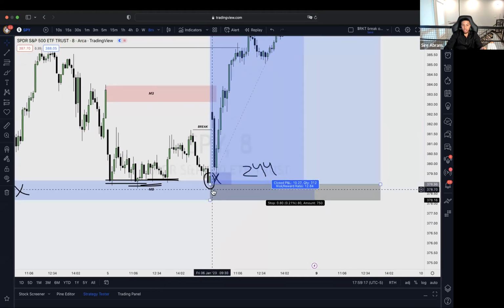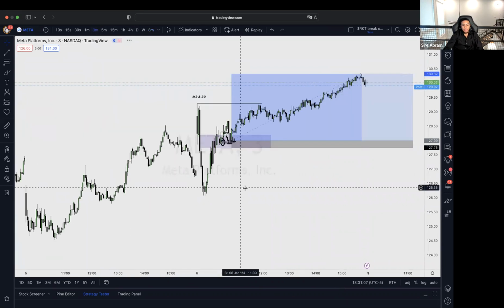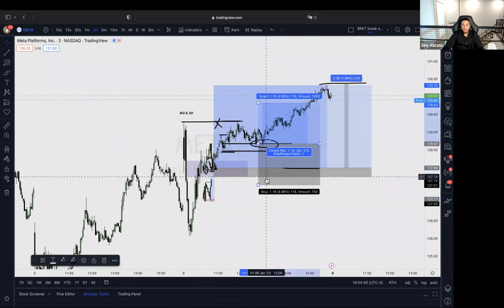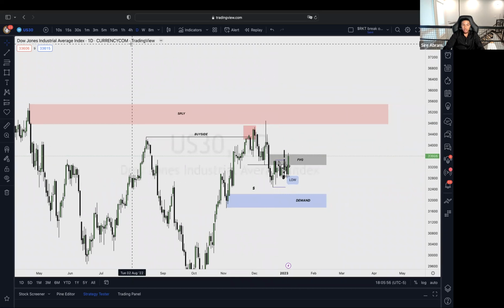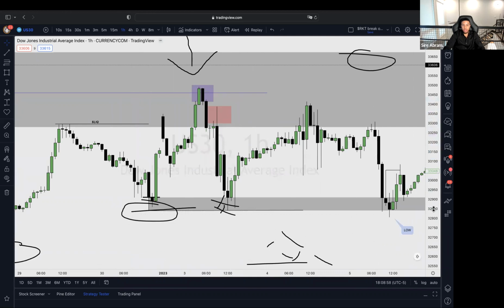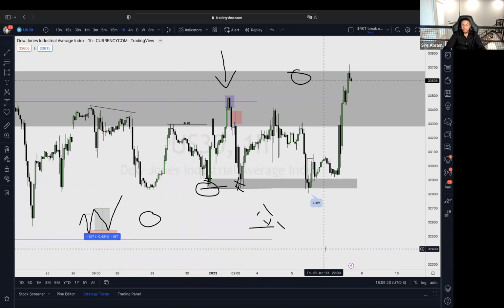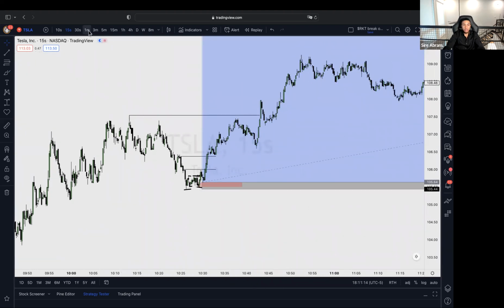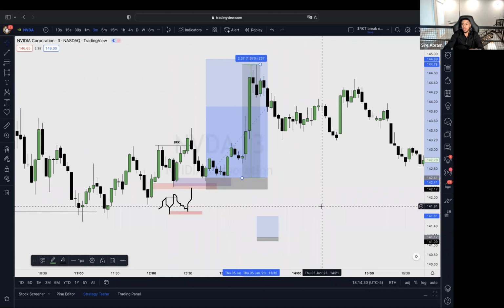AN EASY WAY TO MAKE MONEY TRADING!!!